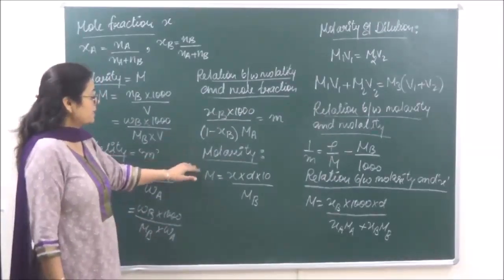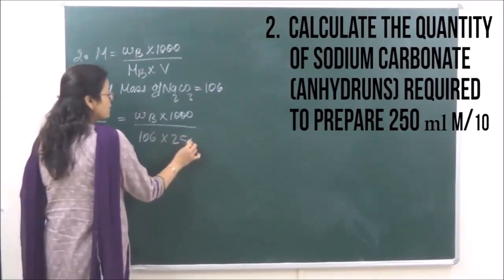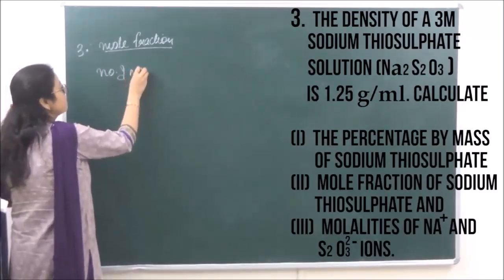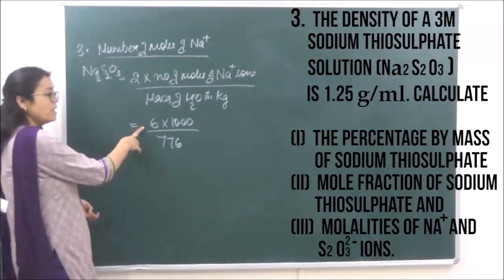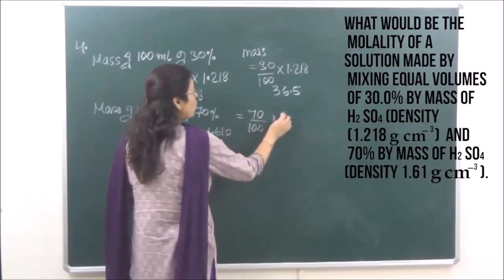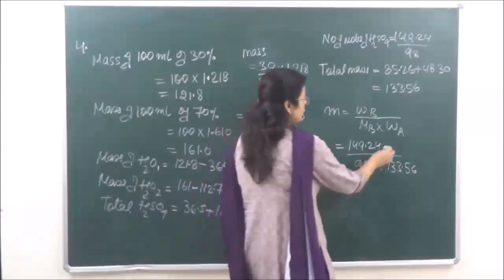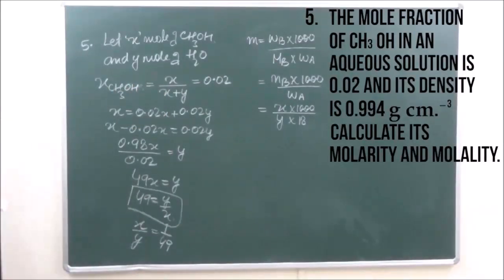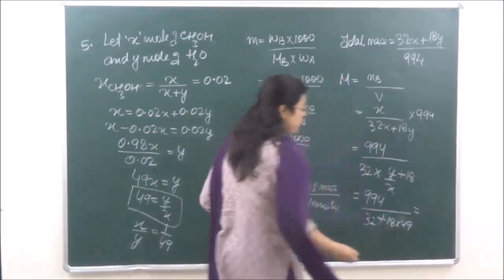Molarity, Molality and Normality : Solutions | Class 12 Chemistry by Shaillee Kaushal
Molarity is defined as the number of moles of solute per liter of solution. Molality is defined as the number of moles of solute per kilogram of solvent. Normality is defined as the number of equivalents per liter of solution. The detailed description and its solutions are discussed in this video to make it effectively understandable for you all to be prepared for your board exams.